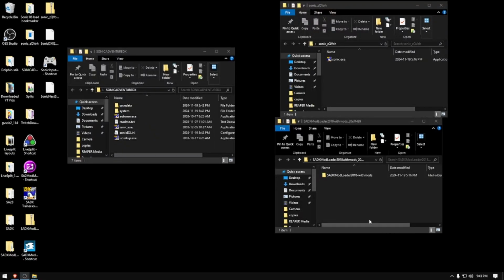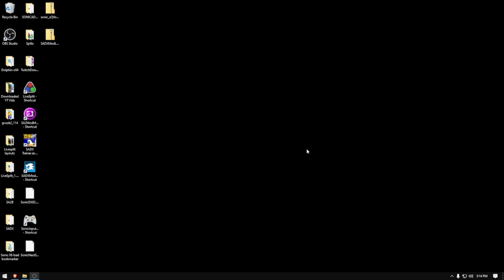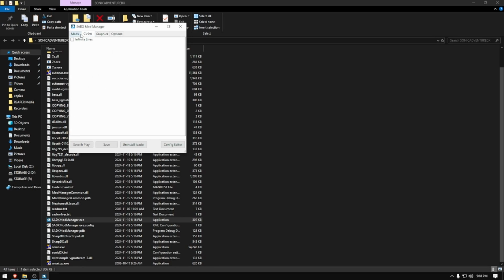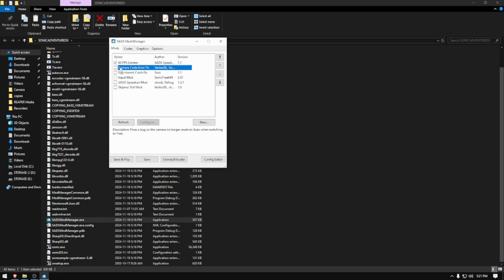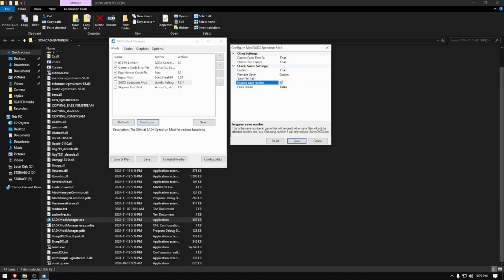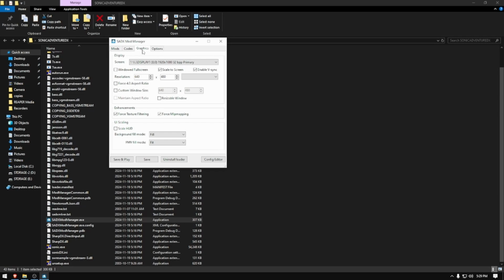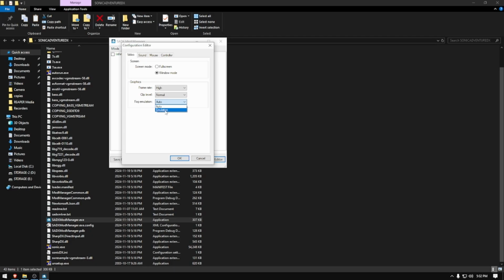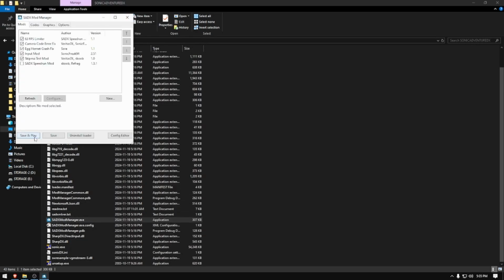SADX Speedrunning Setup Guide 2024 (UPDATED) Short and Long Version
Contains the short version at the start and long version at the end

Short version ends at 3:22

Speedrun Mod setup
- You can use the premade save or custom, I use custom
- Save File Path MUST be absolute (so full path from C:)
- Force reload should generally be False, when you reset you press Y.
- In-game save number can be anything you want. Usually I will put the save in "Save File Path" in a different folder than `/savedata`, then I will put the matching save in the savedata. So if I were to setup knuckles story, I would have the folder tree as such

/SONICADVENTUREDX
  /savedata
    /knuckles-story
      SonicDX02.snc --set Save File Path to here
    SonicDX02.snc -- open this file when the game starts

and the In-game save number would be 2.

Then, when I open the game I will open the SonicDX02 file in SADX, which will prevent a crash when I try to reload the save.

I start runs at this point, and then when I reset I will either use ALT+F2 or A+B+X+Y+START, and then when the message at the top shows I can press Y. This will replace the SONICDX02 save in my `savedata` folder with the save in my `knuckles-story` folder.